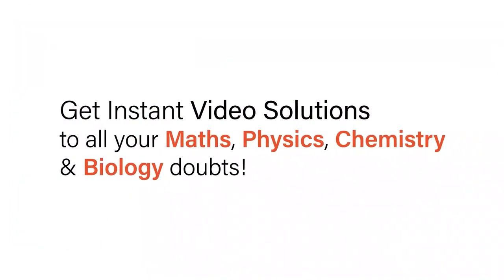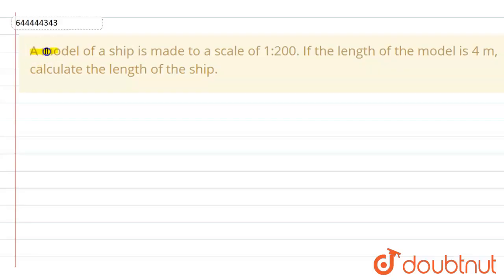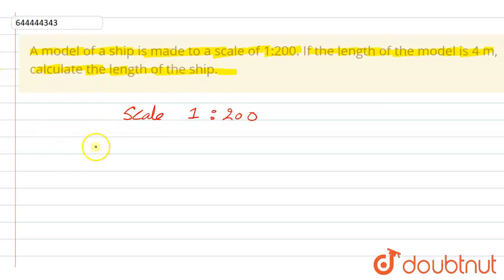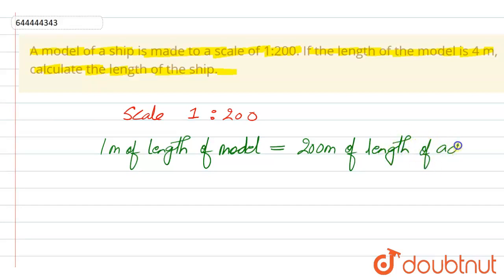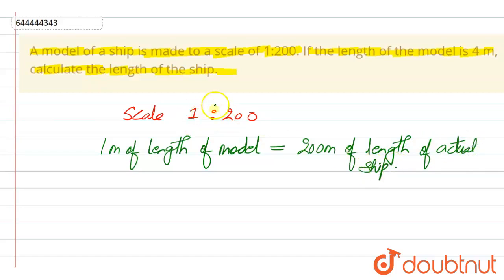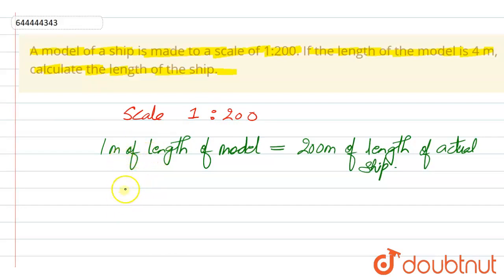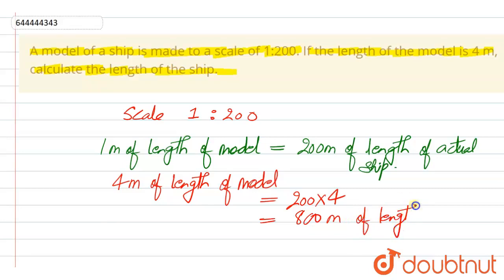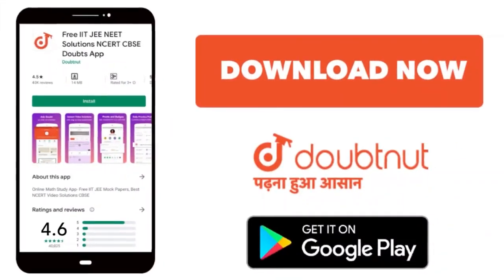A model of a ship is made to a scale of 1:200. If the length of the model is 4 m, calculate the ...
A model of a ship is made to a scale of 1:200. If the length of the model is 4 m, calculate the length of the ship.
Class: 10
Subject: MATHS
Chapter: SIMILARITY (WITH APPLICATIONS TO MAPS AND MODELS)
Board:ICSE

👉 Have Any Query? Ask Us.